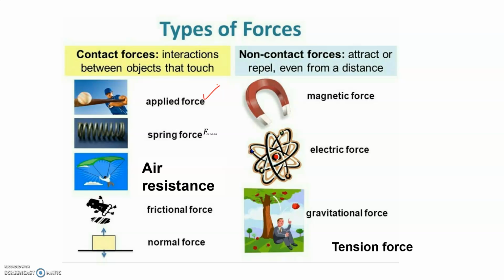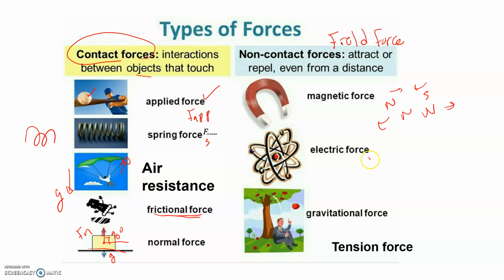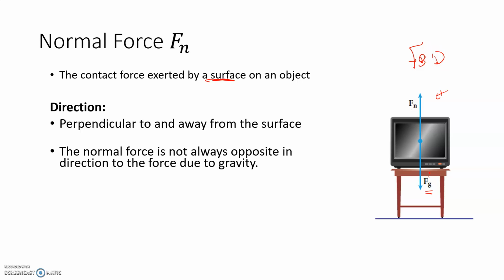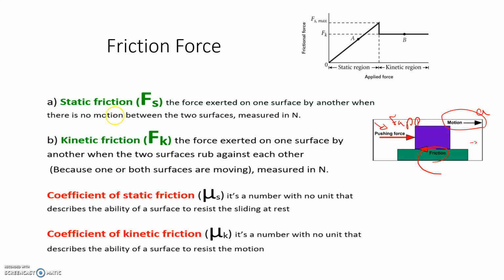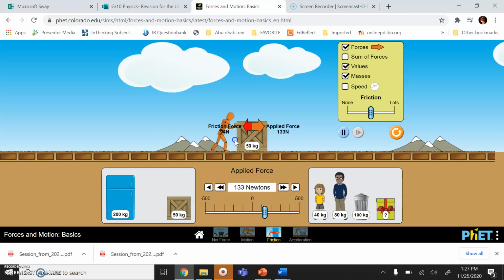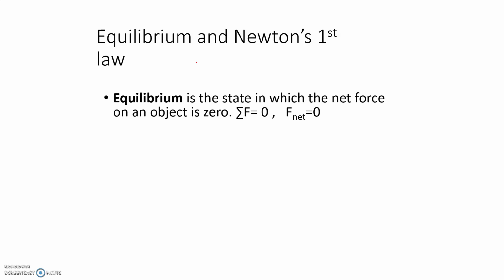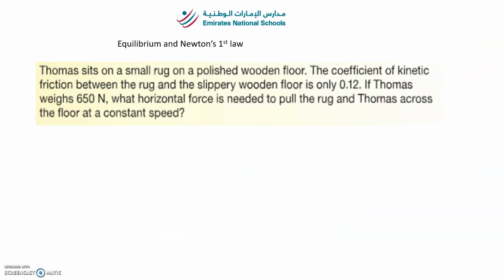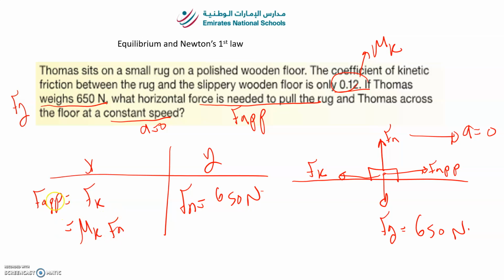Types of forces- Newton's 1st law-P4/5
Unit 1
Forces and types of forces
Newton's 1st law